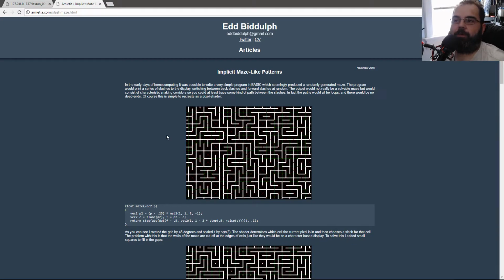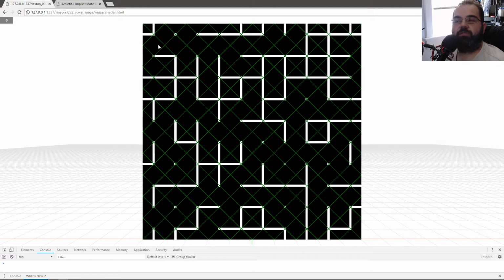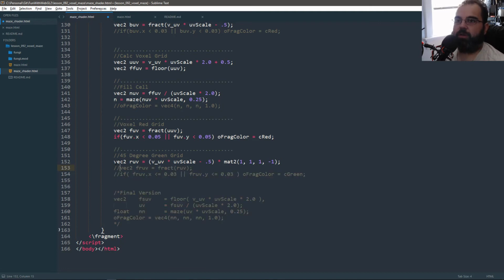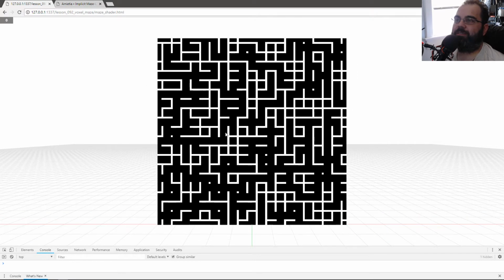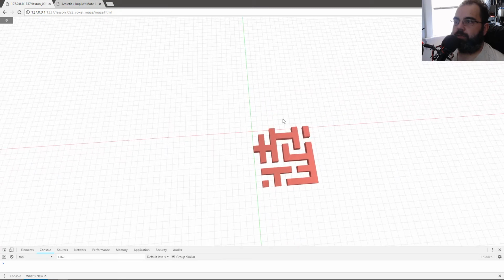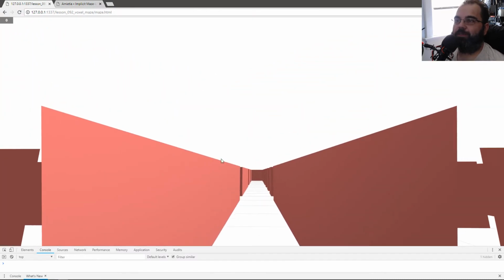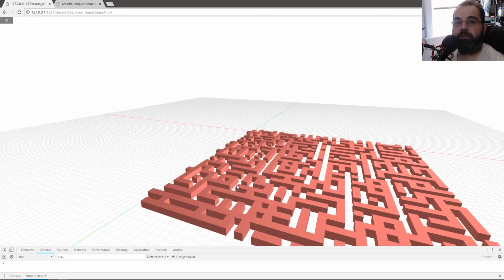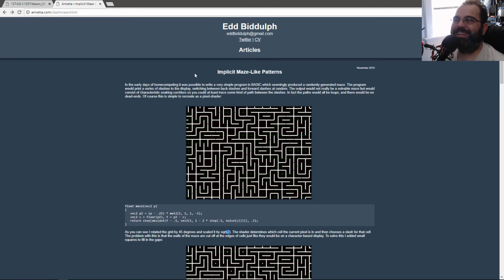WebGL2 : 092 : Voxel Maze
We look at a shader that creates maze like pattern. I explore the basic concept on how it works, then add on to it so we can get the data to be more voxel grid friendly. Then we port all the GLSL code to javascript then use the data created to generate Voxels based on the maze pattern generated.